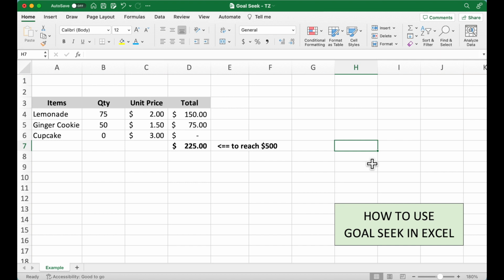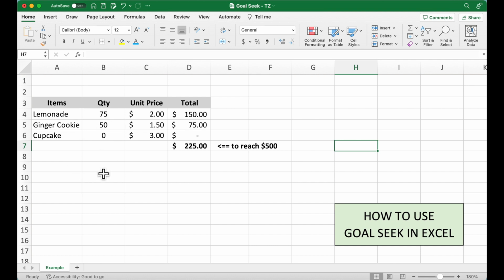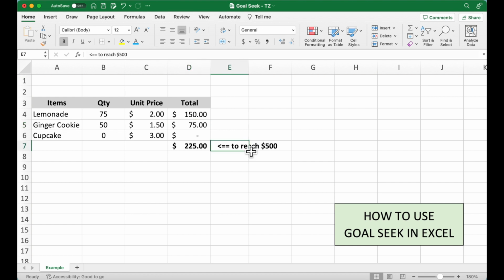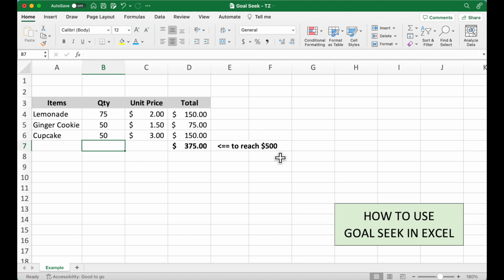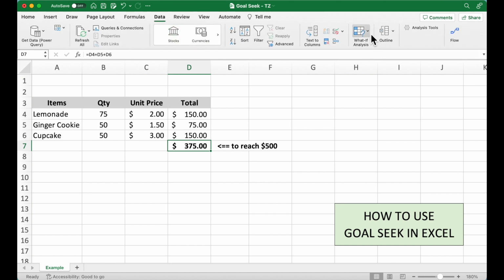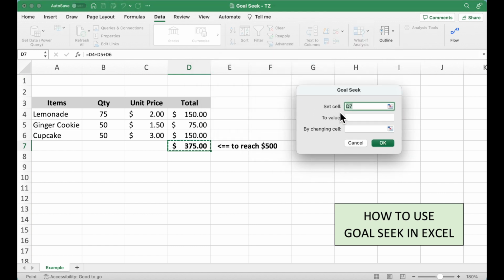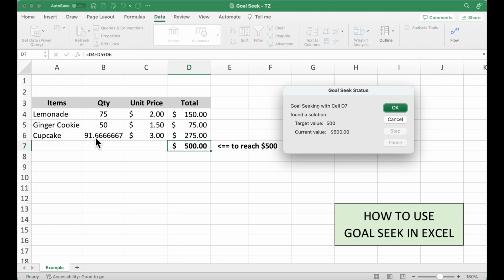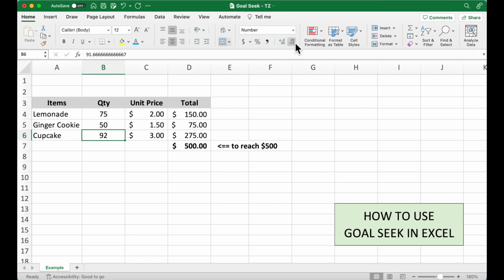[3-Minute Excel Tips] How to Use Goal Seek in Excel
This short video introduces how to use Goal Seek in Excel.